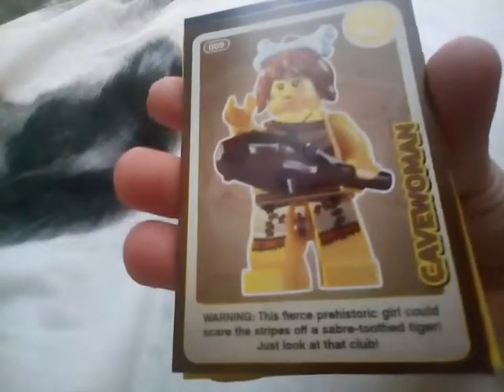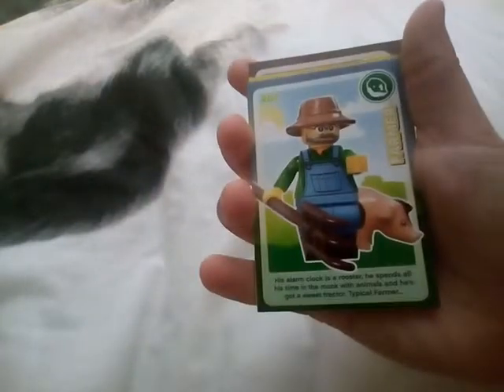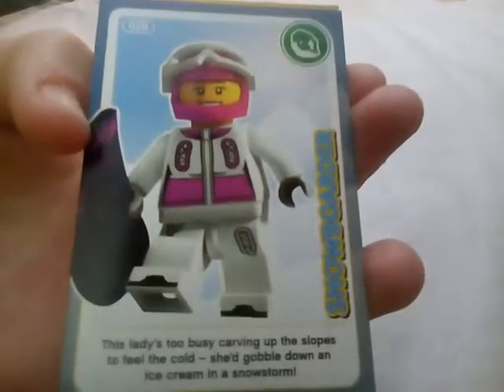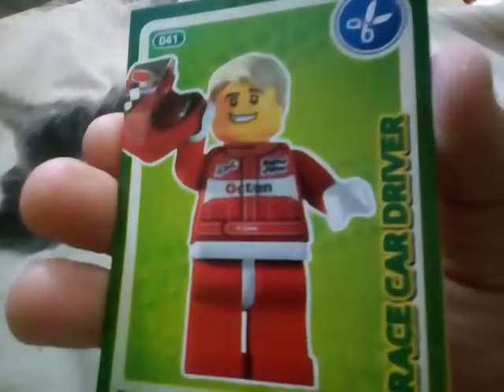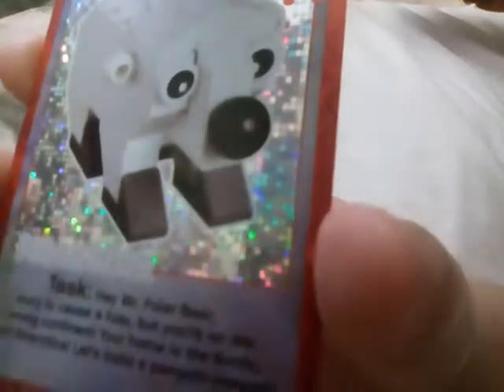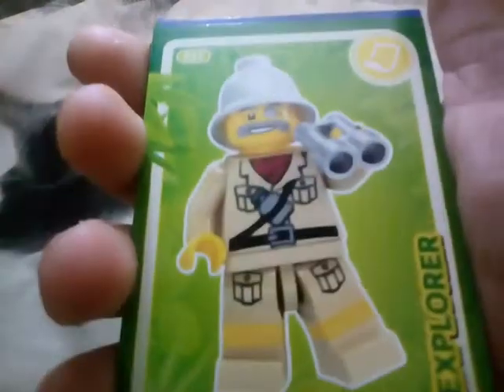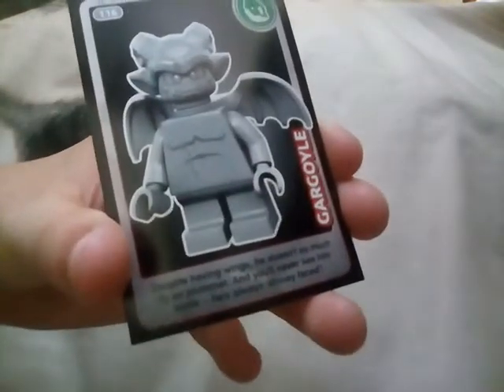Create the world Lego pack opening ep2 part1